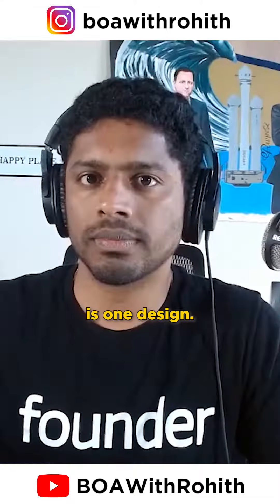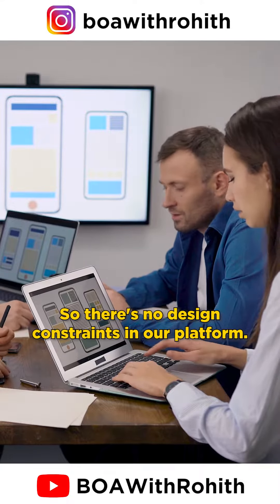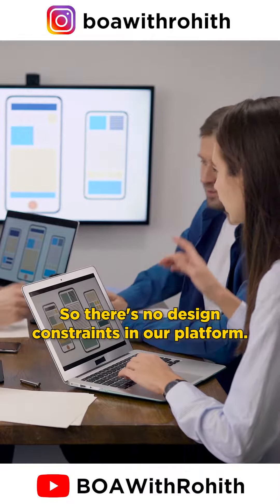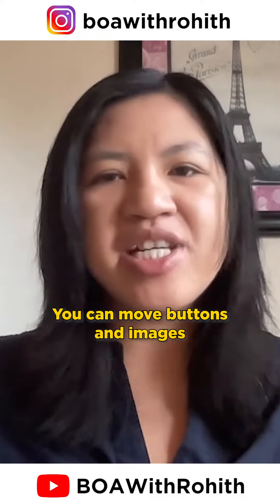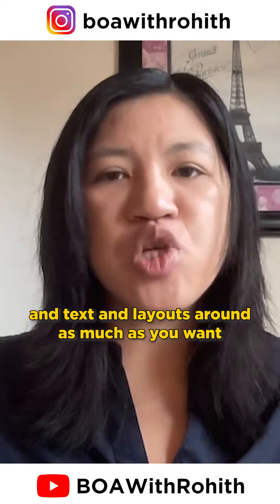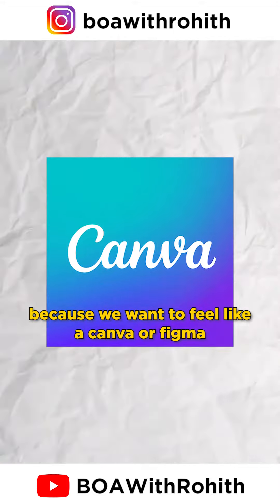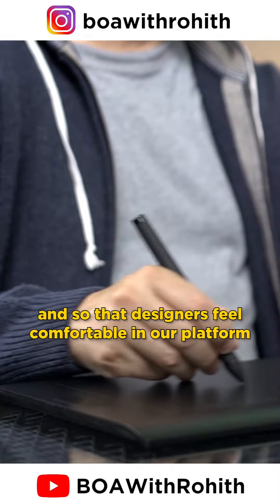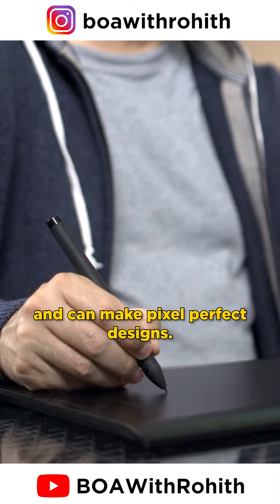Challenges with no code platforms | Solutions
Don't you face challenges with no code platforms? If yes, then we have a surprise guest for you all to tell the solutions.